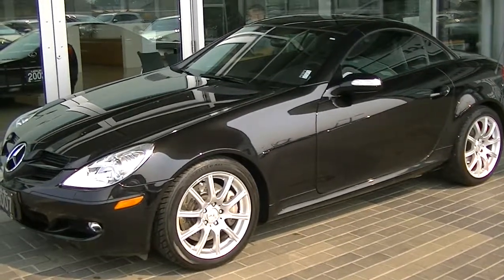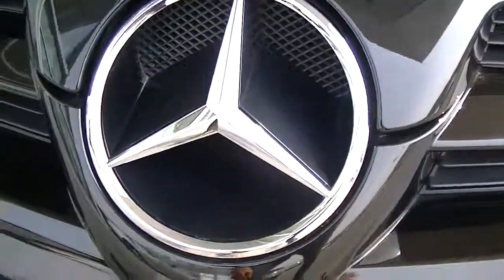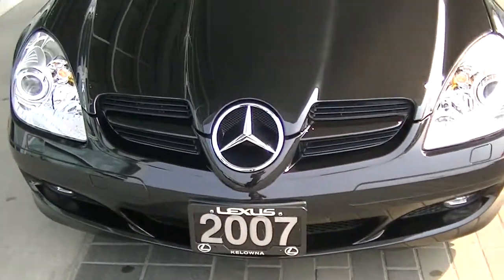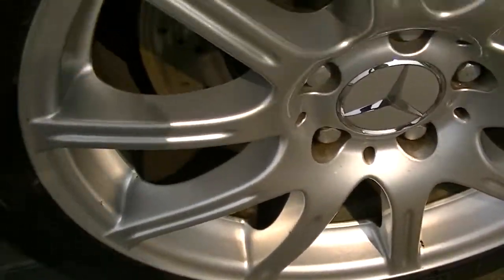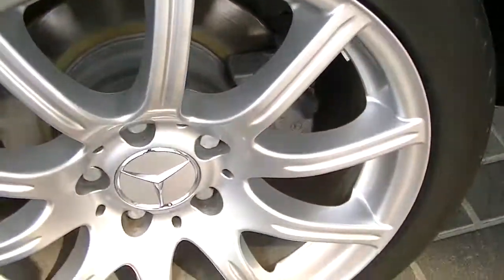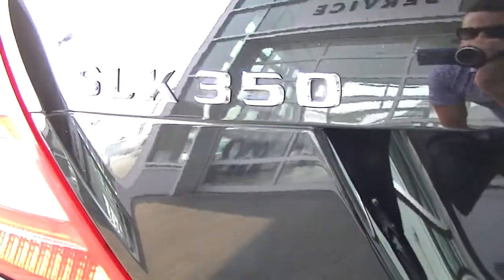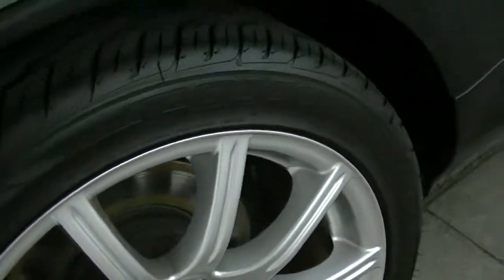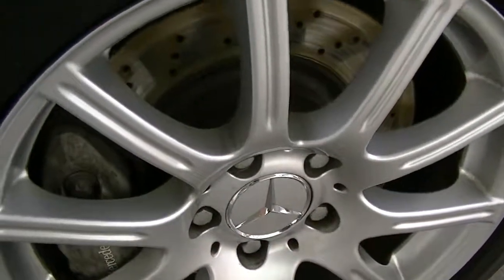2007 Mercedes SLK 350 V1326A 003